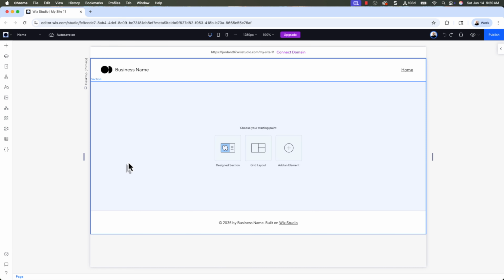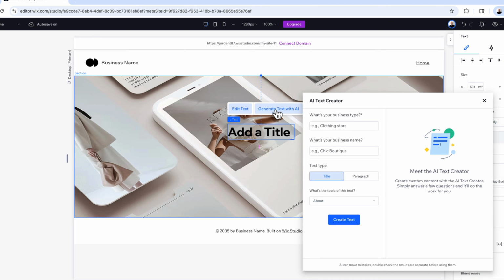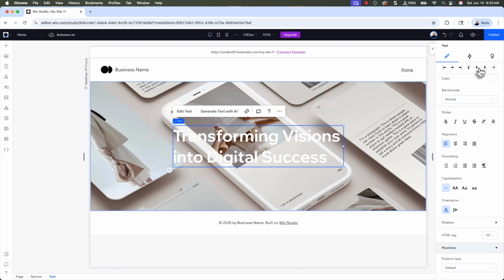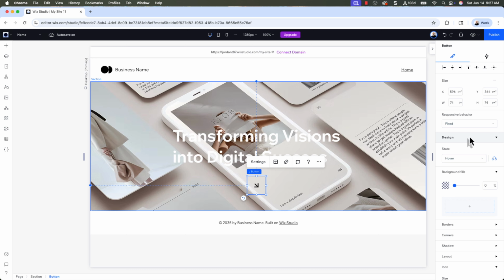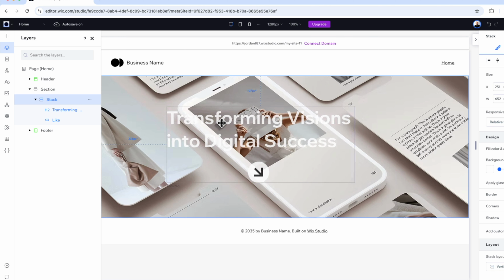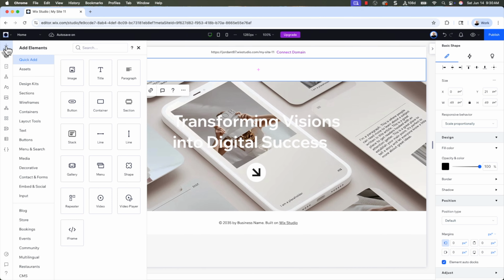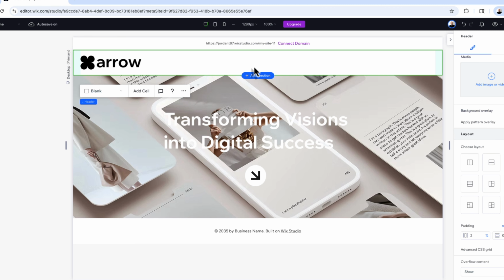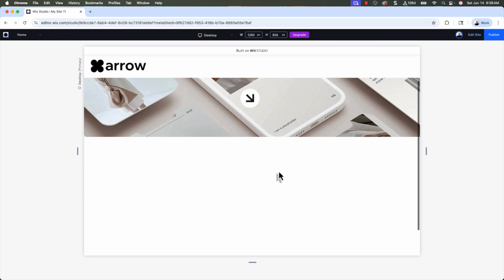Wix Studio Course: Lesson 2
In this lesson, we will dive into building the hero section and header of your website. You’ll learn how to create a strong first impression, customize your site’s branding, and design a header that helps visitors navigate with ease.

By the end of this lesson, you’ll have the foundational elements of your website in place and be ready to move forward with confidence.